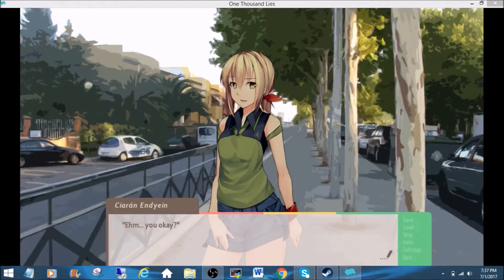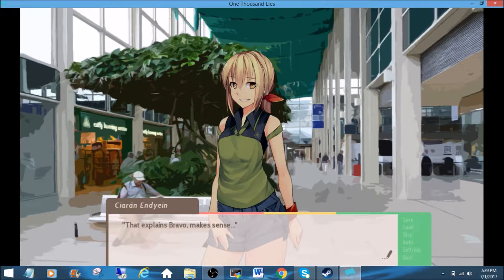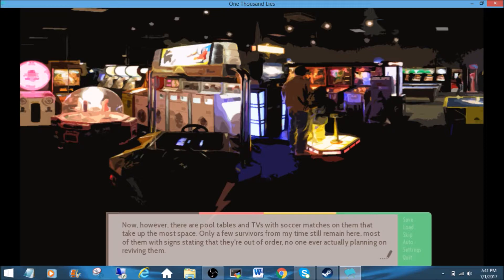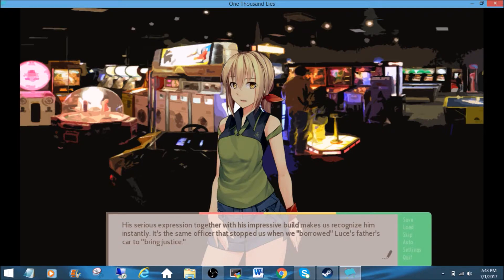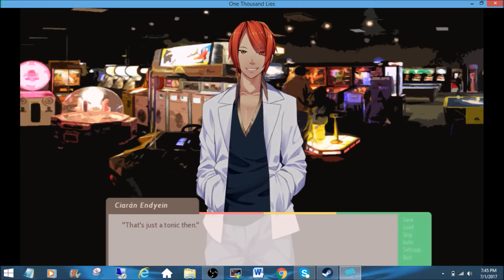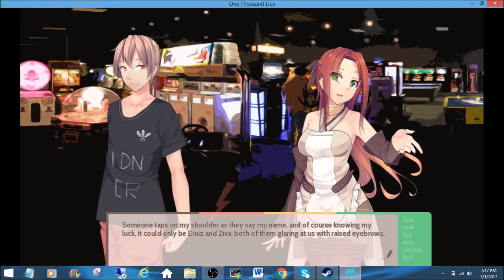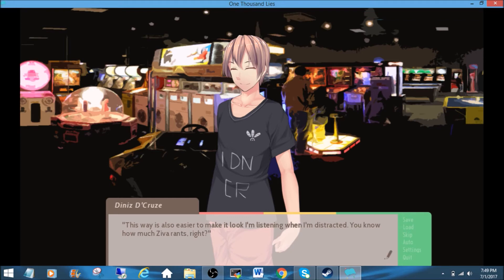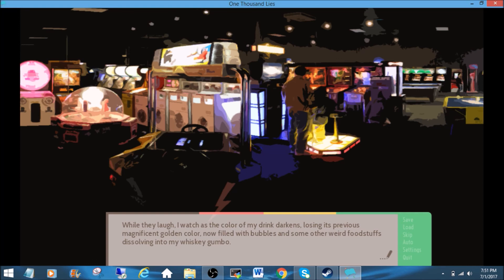One Thousand Lies Part 37: Chain Of Stalkers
Luce and Ciaran decide to go incognito and follow Ziva and Diniz. Are Ziva and Diniz on a date? They run into some trouble while following the odd couple. What kind of trouble did they run into? Watch to find out the answers to these questions.